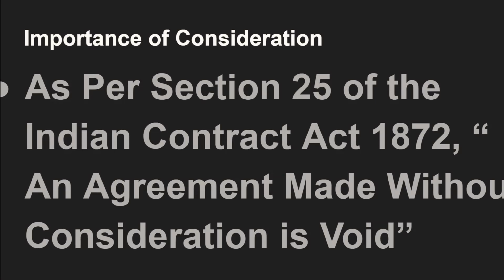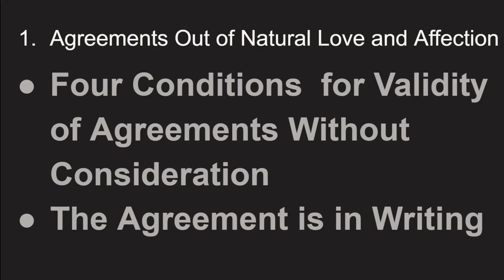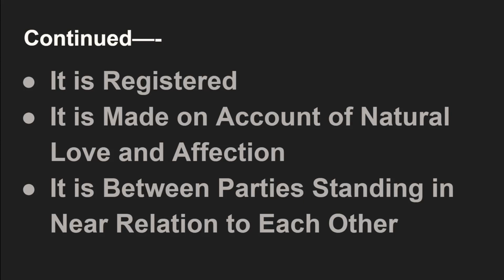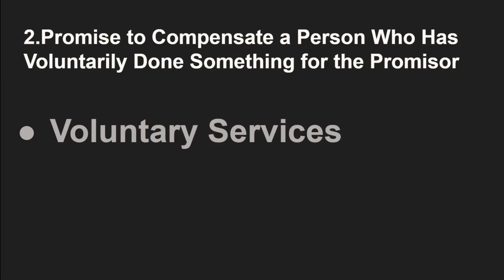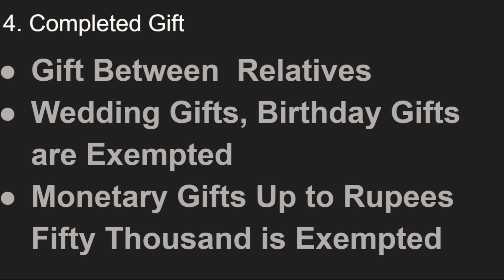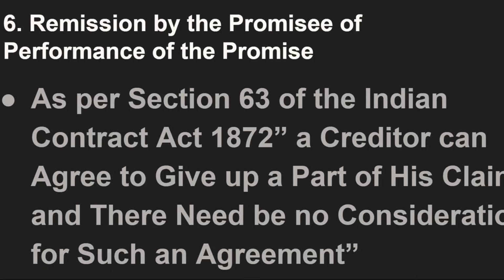Exceptions to the Rule Agreements Without Consideration is Void| Alice Mani | Business law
Link for MOOC course, with central government:-

0:00-INTRO
0:40-IMPORTANCE
1:15-POINT 1
2:40-POINT 2
4:06-POINT 3
5:50-POINT 4
7:40-POINT 5
8:45-POINT 6
10:06- POINT 7
11:24-ENDING
11:42-END